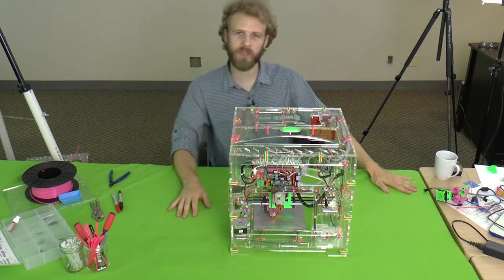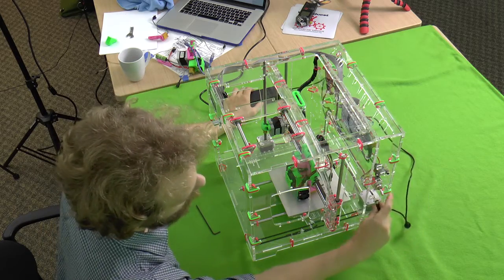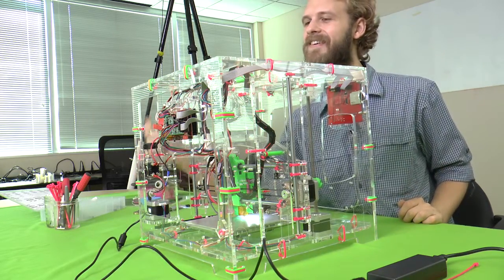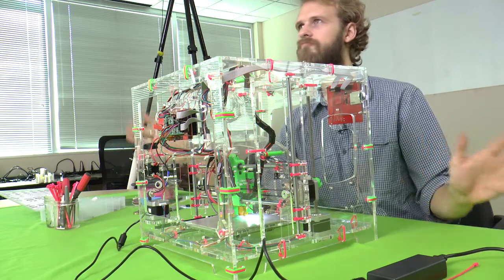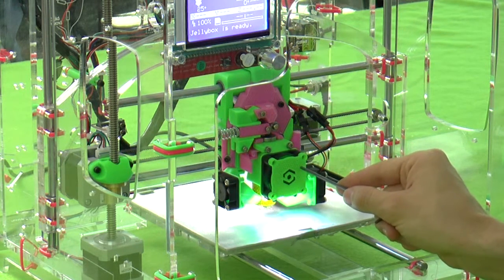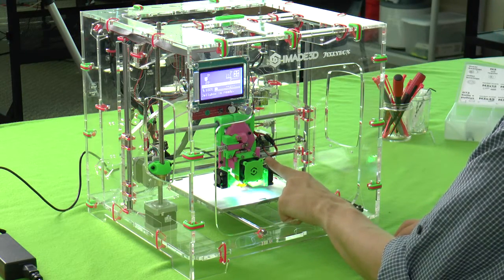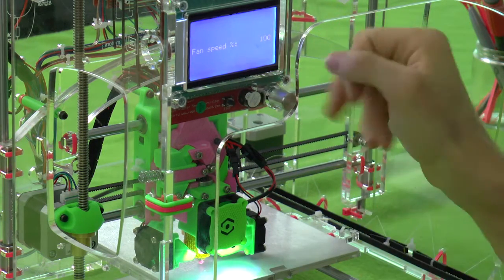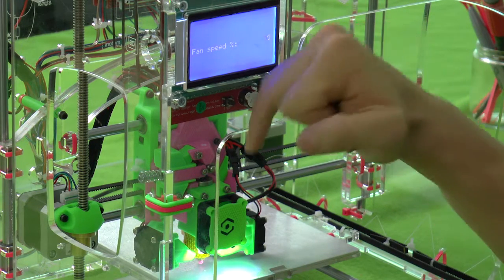JellyBox HowTo: Power Up and Fans Check